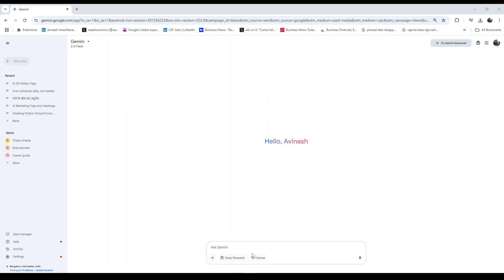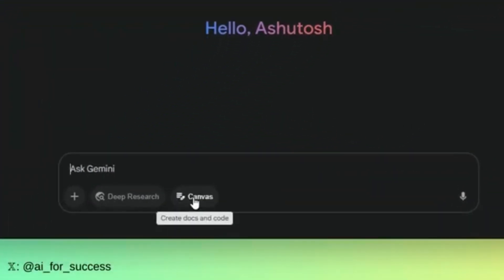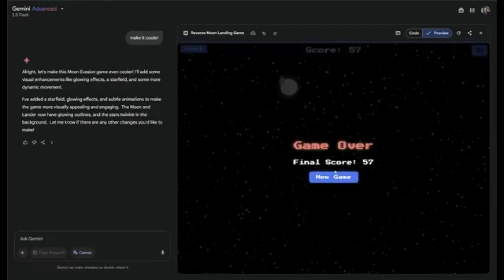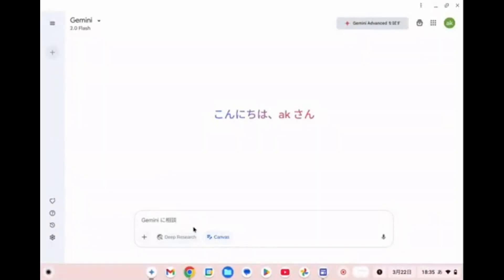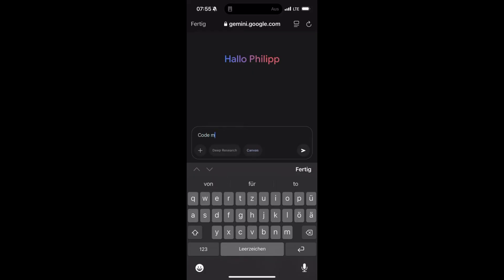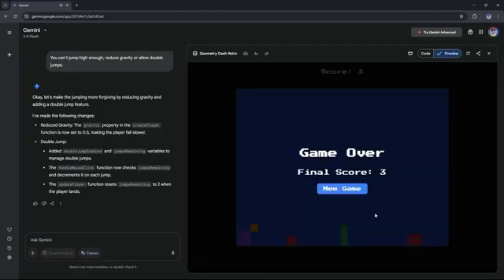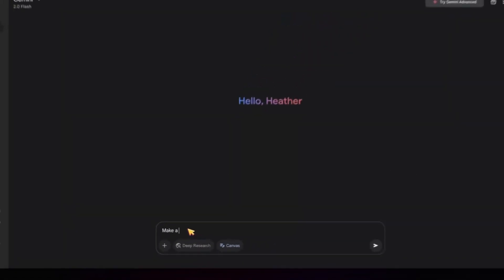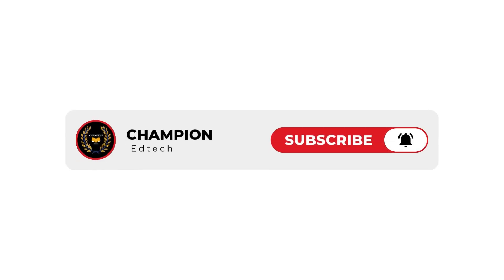Google Gemini Canvas Can Build Apps in 60 Seconds — This Changes Everything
just launched Canvas in Gemini, and people are building full websites, games, simulations, and apps — in under a minute.

In this video, we explore 13 wild examples of what Gemini Canvas can create: – Stripe dashboards
– Flappy Bird clones
– Reverse moon landing games
– Tic Tac Toe
– Cloth physics
– 3D animations
– Lite-Brite and more

Whether you’re a beginner or a seasoned dev, Canvas is a fast, visual, AI-powered way to build without leaving the Gemini interface.

Just type your prompt, click Canvas, and watch it generate working, editable, and publishable code.

What would you build first with Gemini Canvas?

📣 Share it with a friend who loves AI